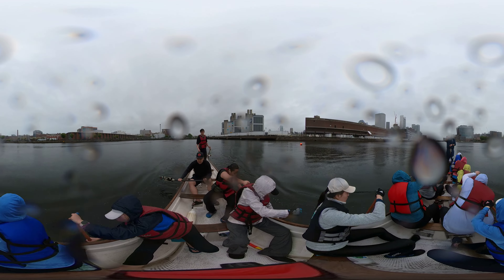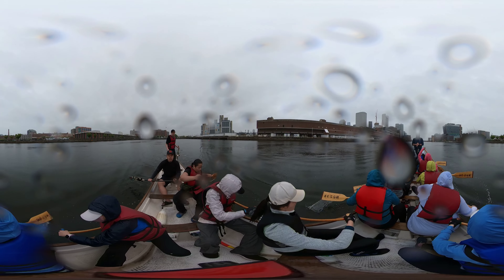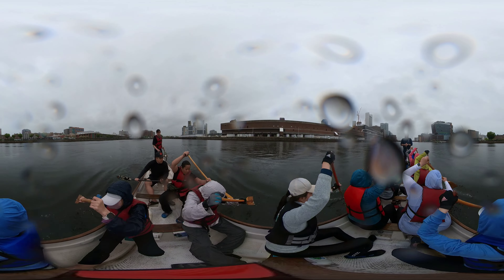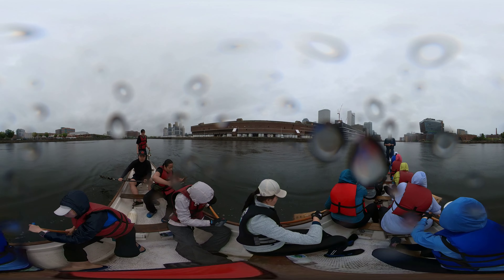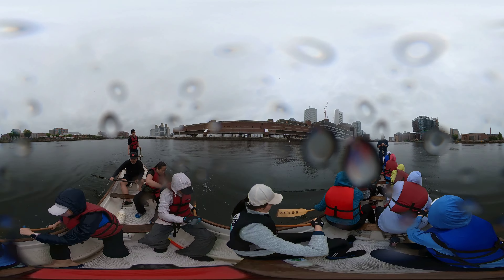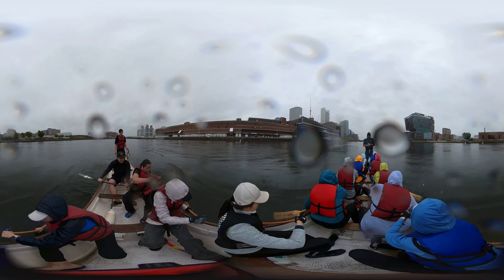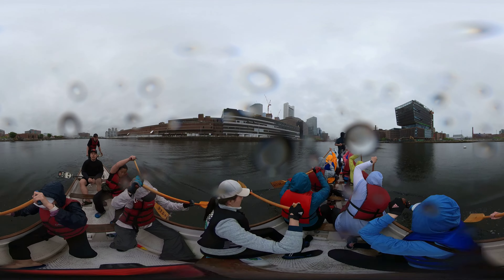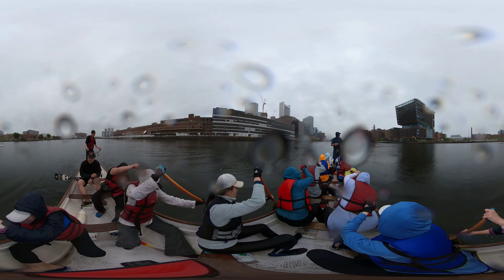20230520 BTBC Magpie Cont Paddling 06